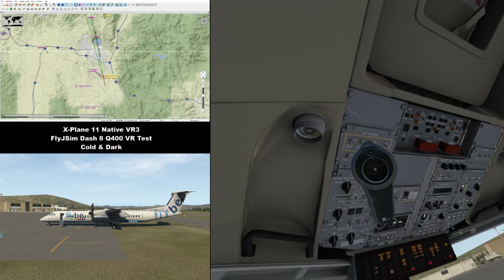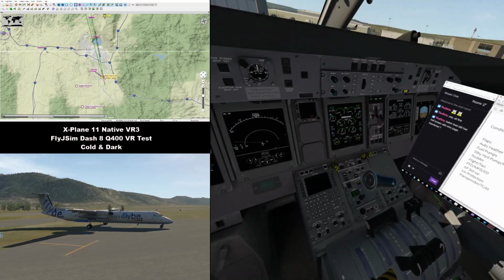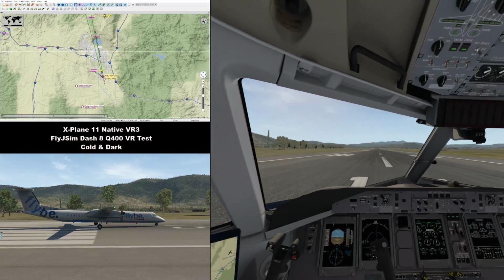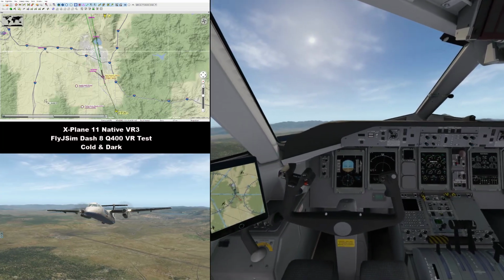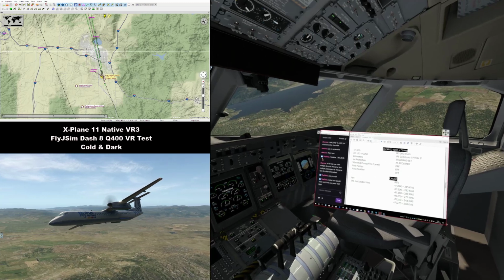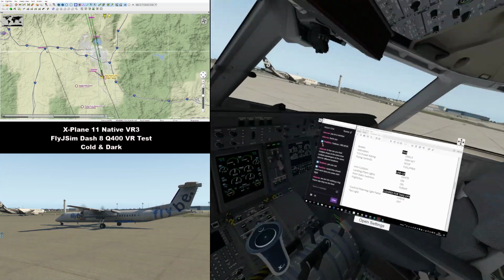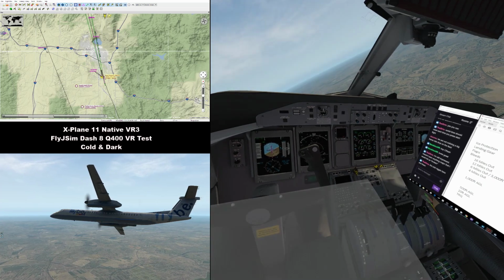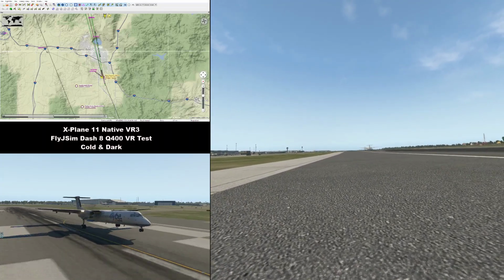Back today to test the FlyJSim Dash 8 Q400 in X-Plane Native VR!